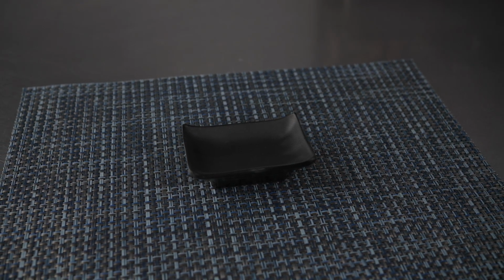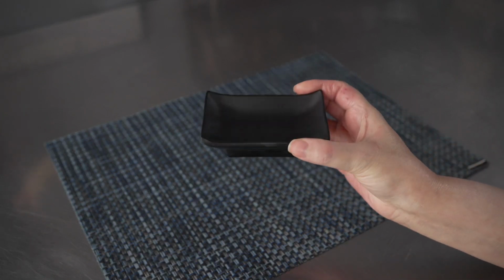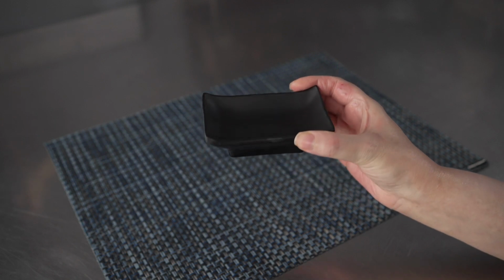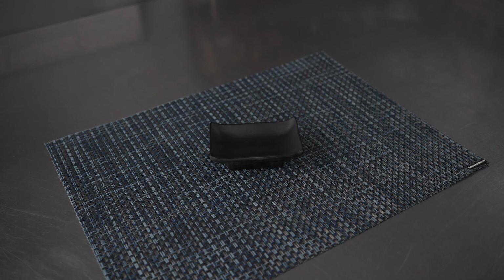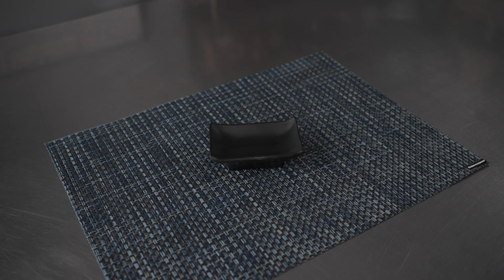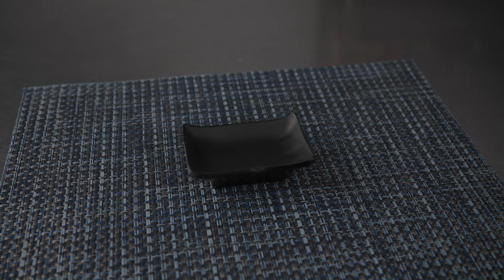Voga Sauce Dish - RWP0514B - Restaurantware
Check out this product demonstration video of the Voga Sauce Dish from Restaurantware.
Item codes:
RWP0514B